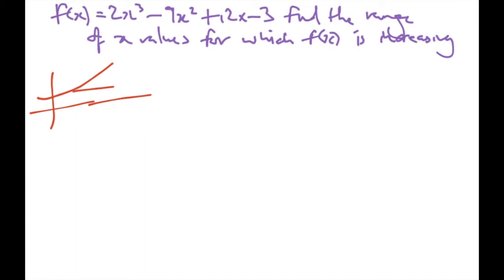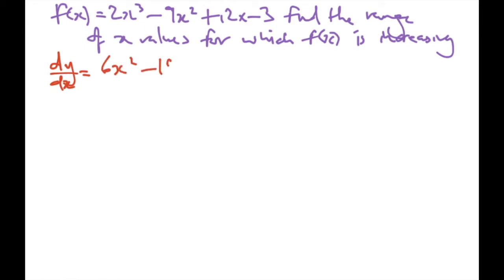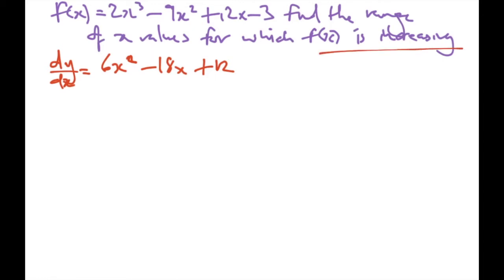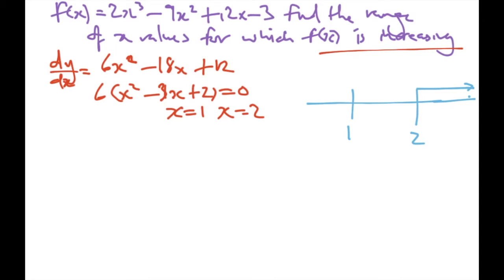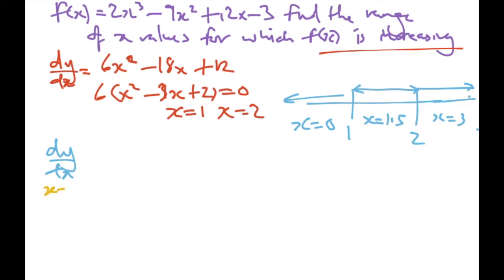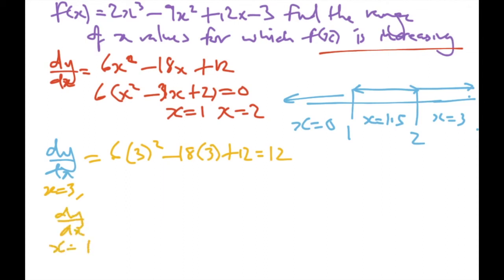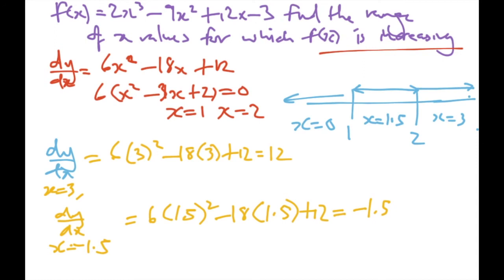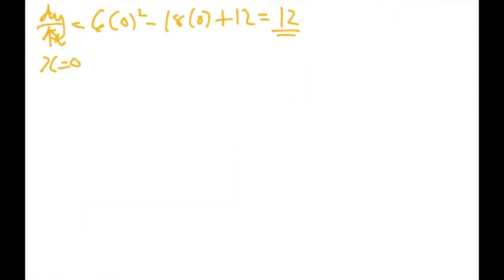A level Pure 1 - Increasing Function